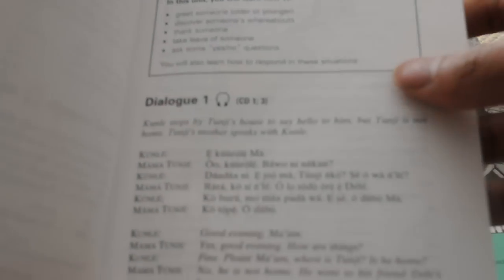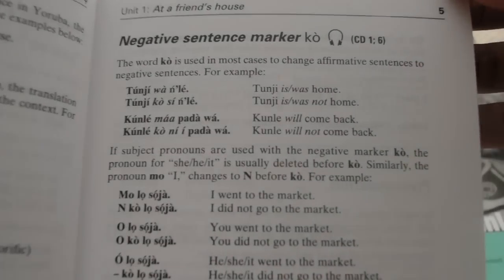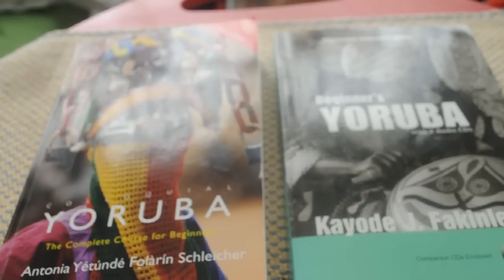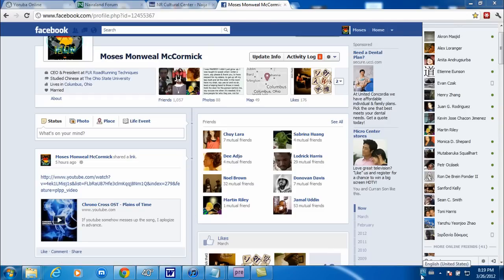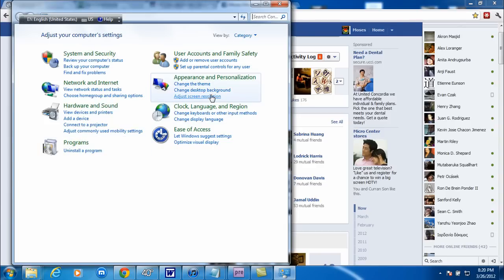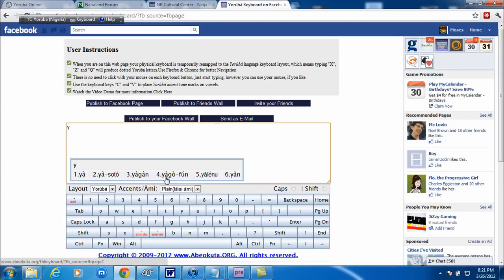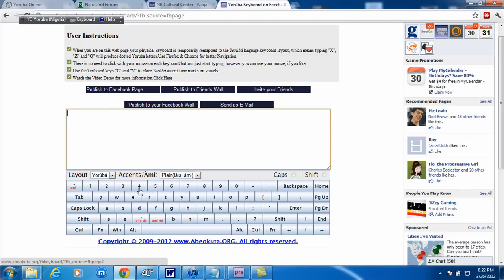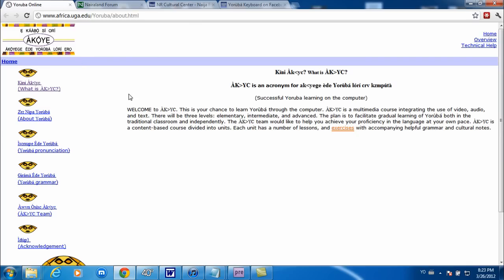Yoruba and typing it